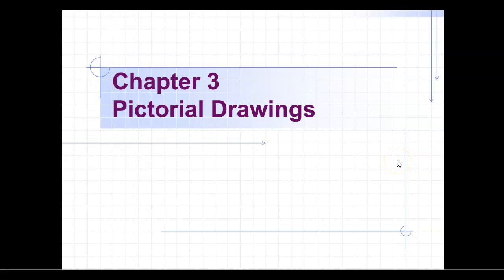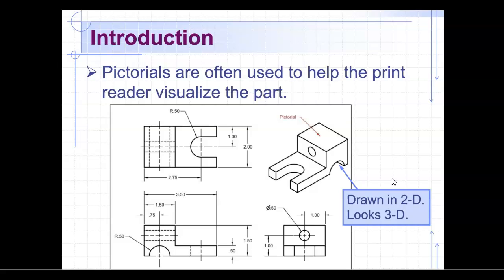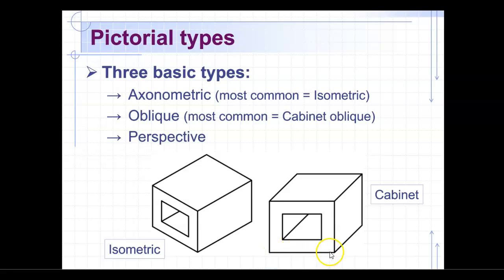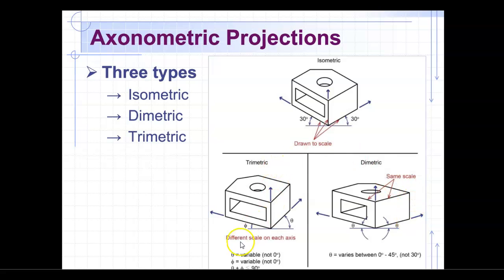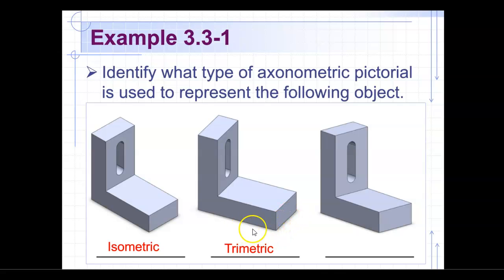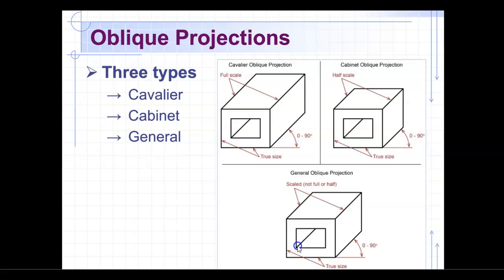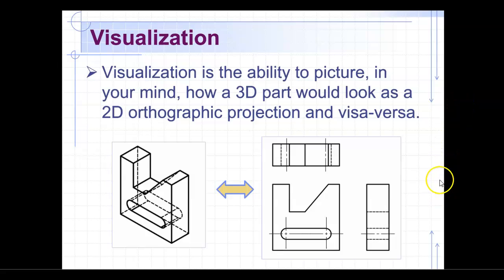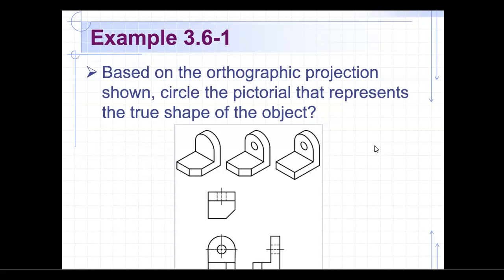Chapter 3 Pictorial Drawings Lecture